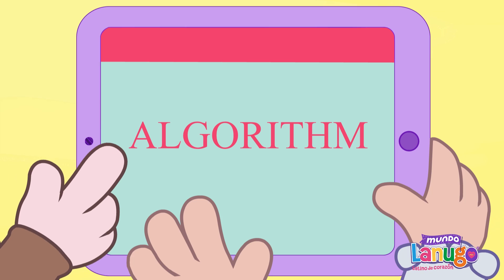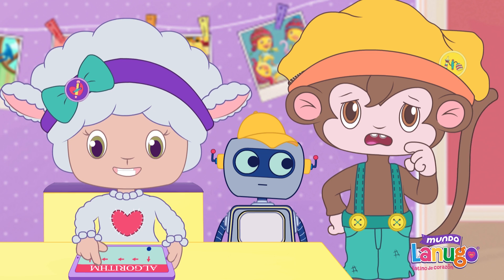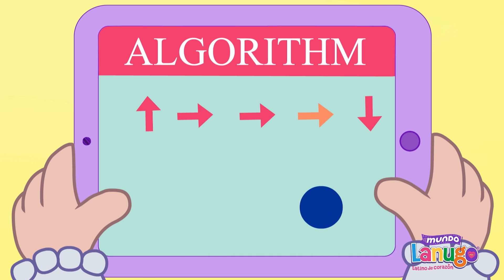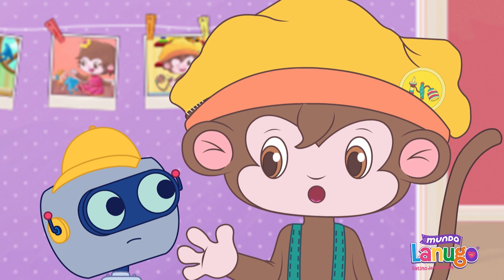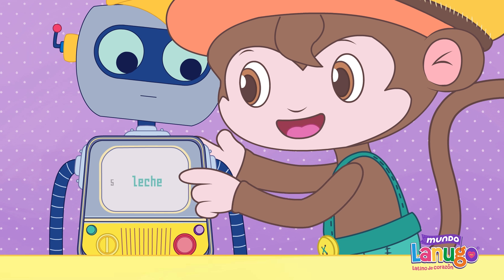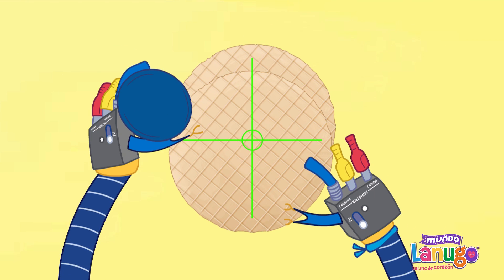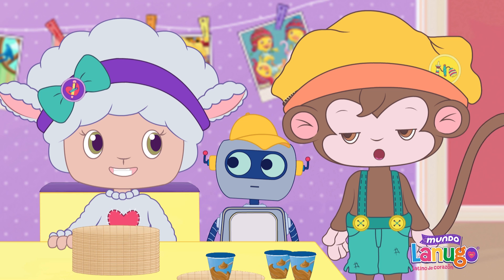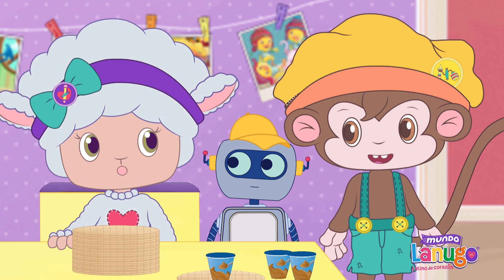What is an algorithm? | Dancing Robot | Coding for Kids | Robotics | Mundo Lanugo and Google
Learn with Gloria and Muki the meaning of the word algorithm when they ask Robuki the robot, to prepare a delicious wafer with dulce de leche. Also, dance "La Macarena" while learning how to code a robot with Quique and Muki. Enjoy this children's video and learn with this saying that to achieve a goal, you have to try several times in order to get the result.

This special episode focused on science and technology is done in collaboration with Google.

Through engaging storylines and inquiry-based activities, Mundo Lanugo focuses on developing young children’s natural curiosity, their desire to explore, to learn more about and the world around them, ultimately fostering a budding understanding of the social science themes.

About Google: Google’s mission is to organize the world’s information and make it universally accessible and useful, and our approach to computer science in media is an extension of that mission. We are committed to increasing computer science opportunities for all — regardless of gender, ethnicity, geography, or socio-economic level — and aim to inspire young people everywhere not just to use technology, but to create it.